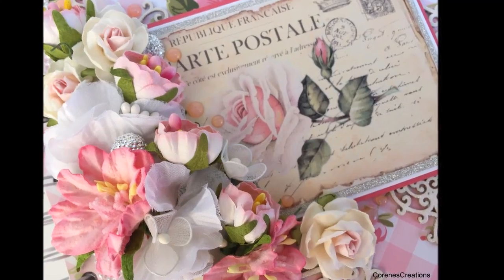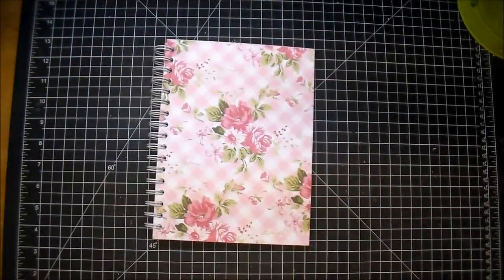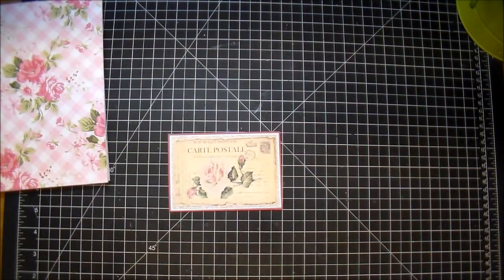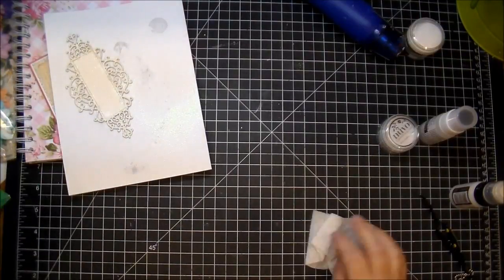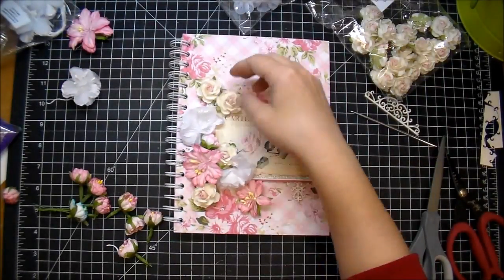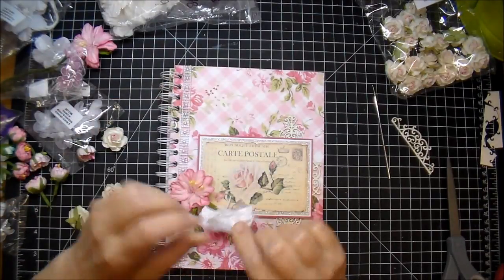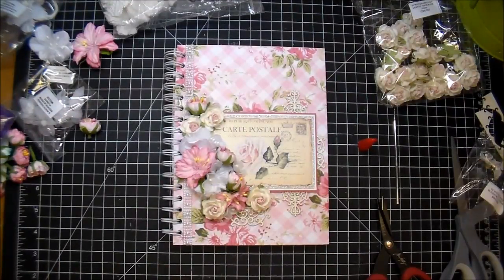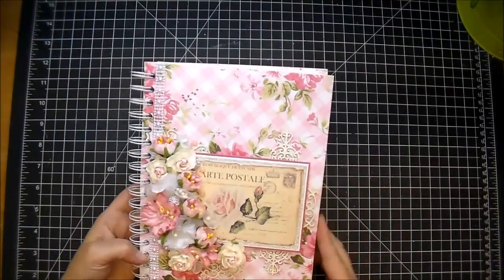Beautiful handmade journal (start to finish) Wild Orchid Crafts!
***JOURNAL FOR SALE:    ***SOLD***

Wild Orchid Crafts Products Used:
Flat Back Glitter Balls: GST-280
Chipboard Idea D'oro Sign Frame: GST-242
Flat Back White Pearl String: MKX-613
Pretty Flori Flowers-Pastel Geums: MKX-210
Pretty Flori Flowers-Pastel Anemone: MKX-326
White/Baby Pink Centre Wild Rose: QVR-067
White Fabric Blossom Flowers: MKX-309
White Almond Blossom Fabric Flowers: MKX-278

Etsy images shown